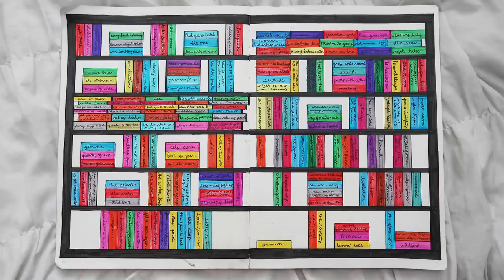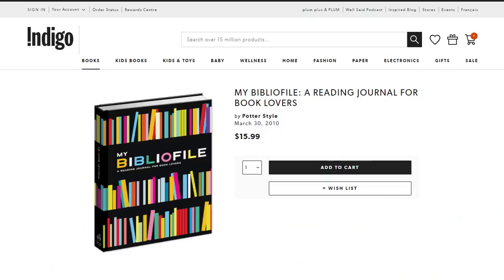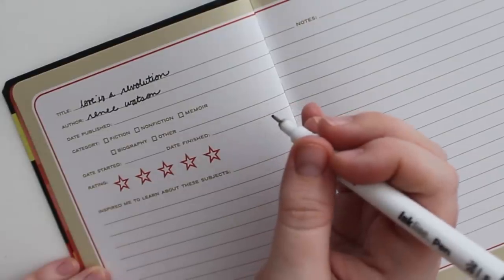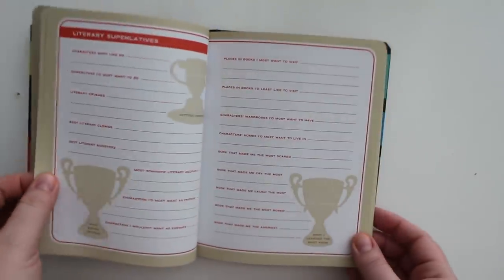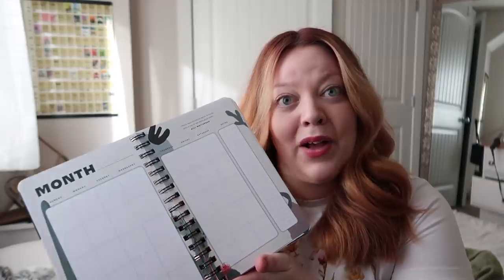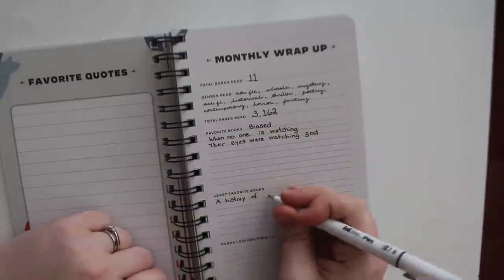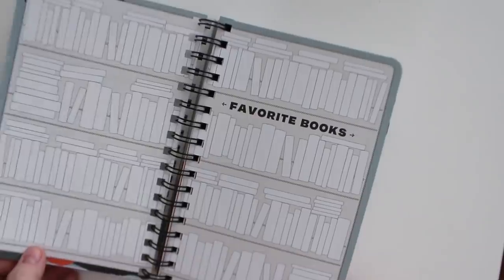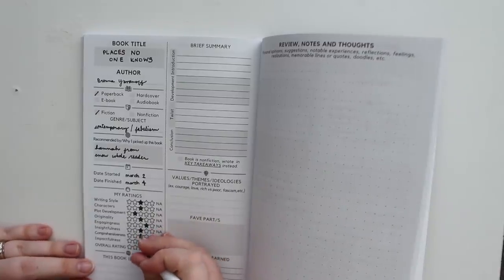Trying to Find the Perfect Reading Journal